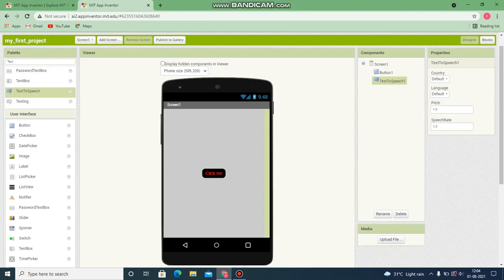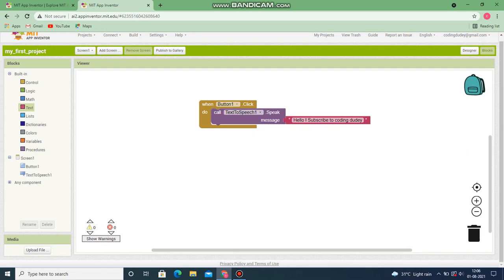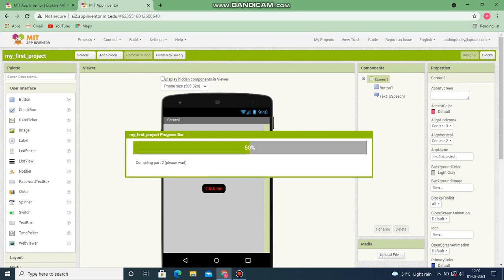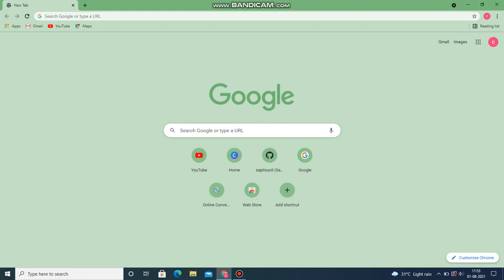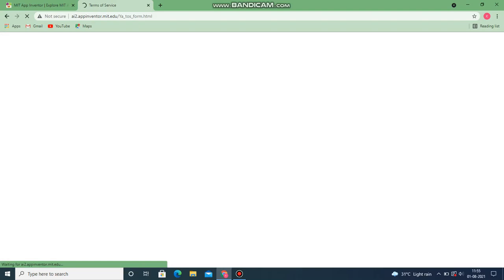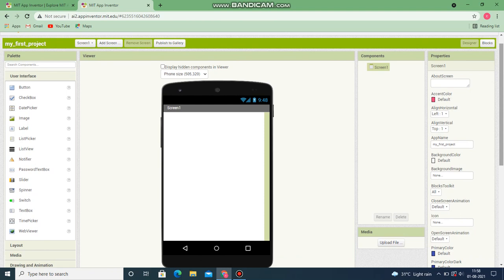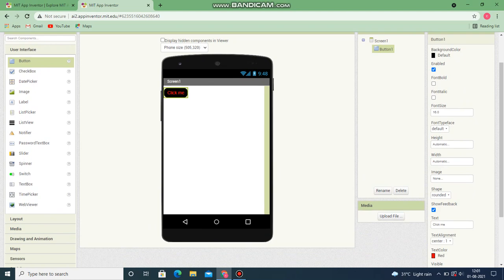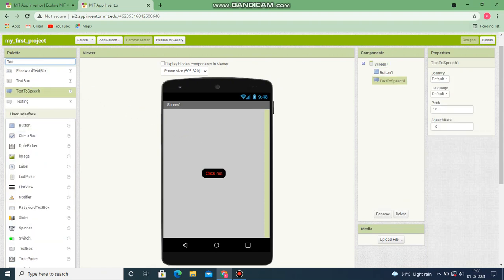How to create first android app in MIT App Inventor || Part 01 || Tutorial for Students [2021]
In this tutorial we are going to learn how to create first android app with introduction of MIT app inventor. In this tutorial we will create an app using button and text to speech.